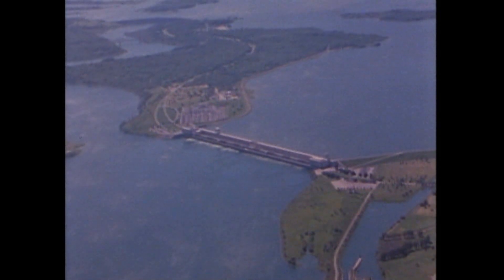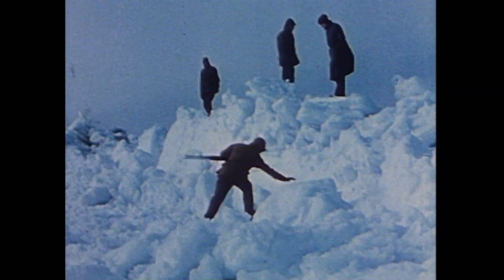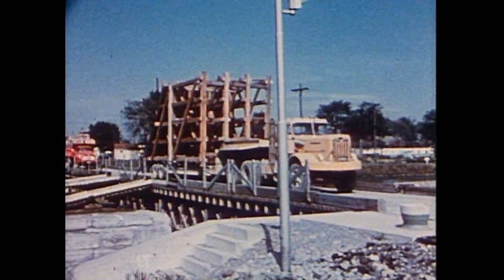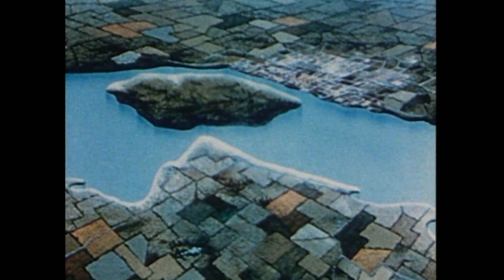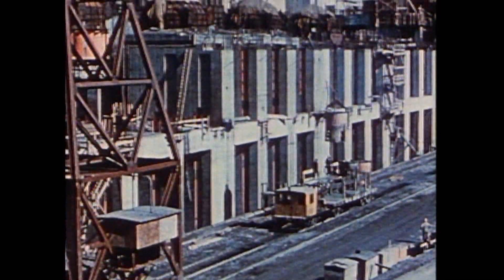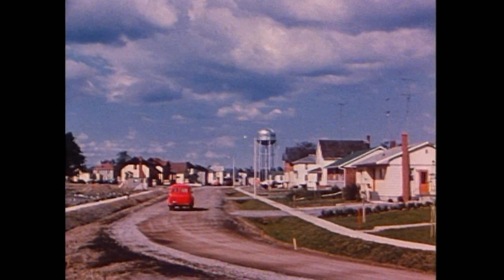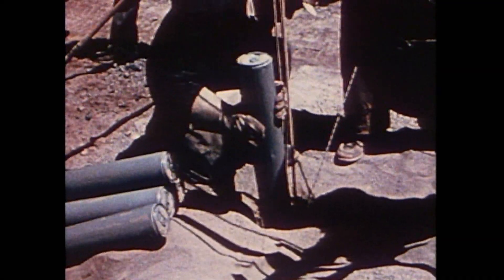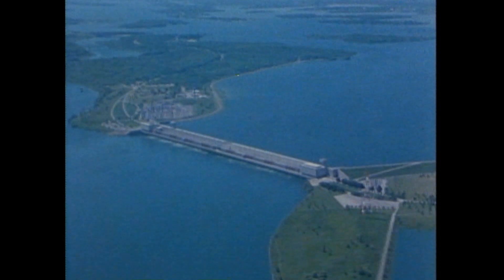Massive Hydro Electric Dam Construction Documentary - OPG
From Dream To Reality: Ontario Hydro's Story of the Construction of the St. Lawrence Seaway & Power Project.

Completed in 1958, the project comprised the world's largest international power dam of its time and the Seaway Locks to take commercial shipping around the dam.  Six Villages were relocated, along with roads and railways and the services required by the population.